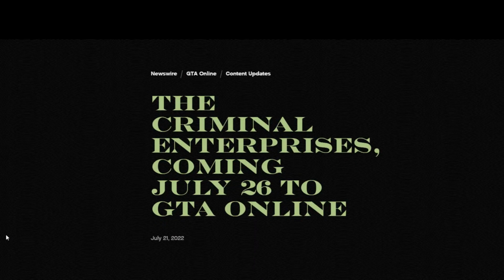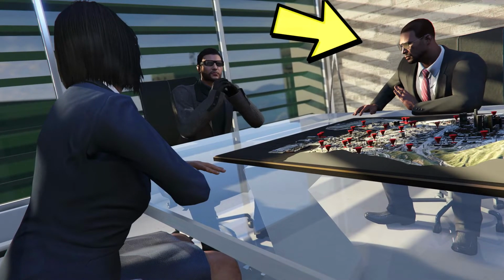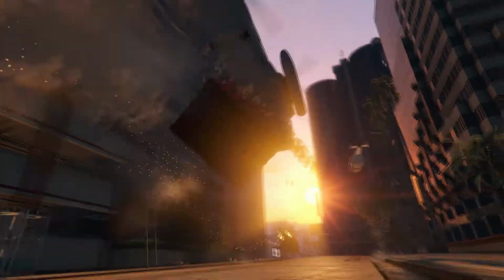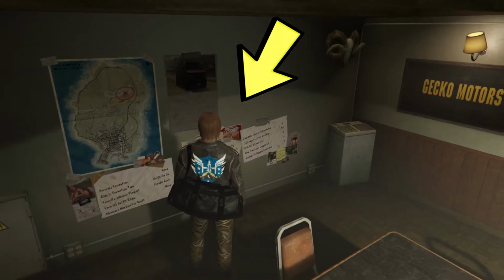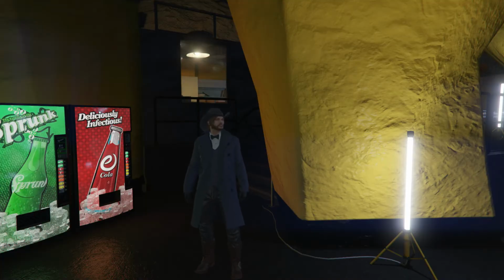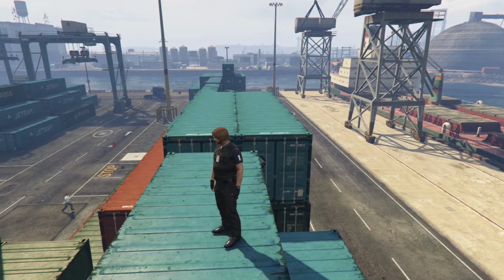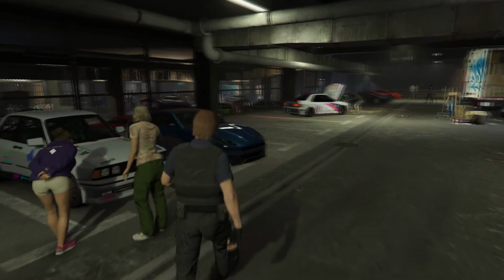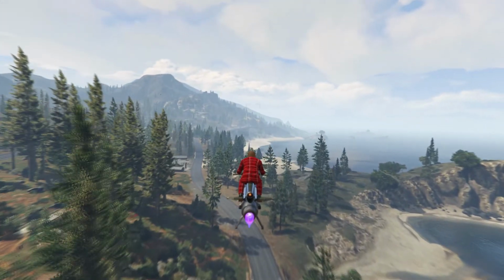All NEW Features in GTA 5 Online The Criminal Enterprises SUMMER DLC - (NO NEW HEIST / MK2 NERFED)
This video will discuss about the new features and content in the New Summer DLC called The Criminal Enterprises in GTA 5 Online that will be released on July 26th, 2022. Click the timestamp below to check out a particular new content being added to the game:

Intro - 0:00
Executives (Office) - 1:15
Bikers (Motorcycle Club) -  2:05
Gunrunners (Bunkers) - 3:25
Nightclub  - 4:18
New Contact Missions (Operation Paper Trails) - 5:24
New Cars / Vehicles - 6:27
New Imani Tech's Cars - 7:00
New Benny's Cars - 7:23
New Hao's Special Works (HSW) Cars (New Gen Consoles only) - 7:30
Mk2 Oppressor Nerfed - 9:14
Combat Healing Experience Improvements - 9:50
New Weapons - 10:41
Increased Payouts and Improve GTA economy - 10:59

Mk2 Oppressor Homing Missile and Countermeasures NERFED, Ejecting people and patron from Nightclub, Custom Bike Shop, Yohan New NPC in Nightclub in GTA 5 Online, Modify and Delivery Customers' Bike in Motorcycle Club, Patrons in MC Bar, Resupply Keg and Bar Mission in MC, Call Agent 14 to Upgrade Bunker Research, Resupply Ammunation in GTA 5 Online, New Contact Mission Operation Paper Trails, Agent ULP, New Sniper and M16 Rifle in GTA 5 Online, New Parachuting Missions, Manager Lupe New NPC in Executive Office, New Warehouse Missions,  Special Cargo Missions, New Snack Shortcut key, New Use Armor Shortcut key and keybind in GTA 5 Online, Duggan and Clifford Combined into Blue Eyed Robot in GTA 5 Online